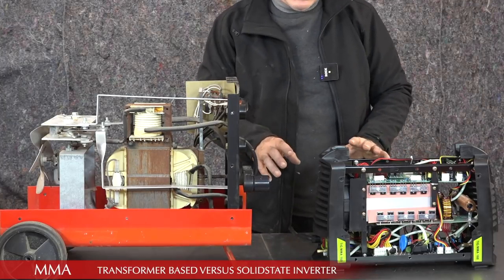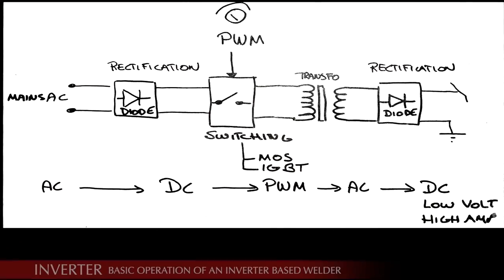MMA, TIG, MIG not sure what to get , this might help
This video addresses the different welding  equipment available  ,  pro and cons, how it works and technical details with some welding examples,  its not a video on a specific welding technique. Its very wide as an aide for the selection or procurement of welding kit for the DIY men and home car builder.   I am no professional welder , just sharing  my experiences over the last decade on welding, by all means provide comments